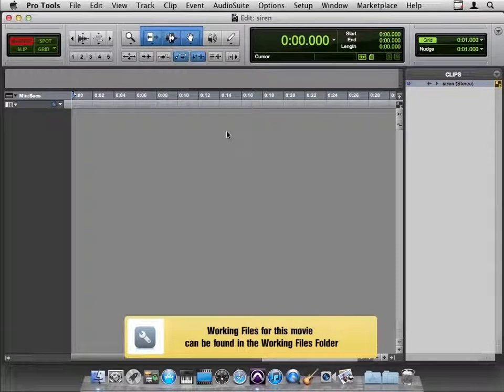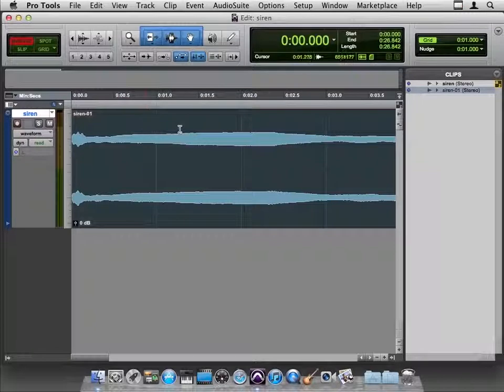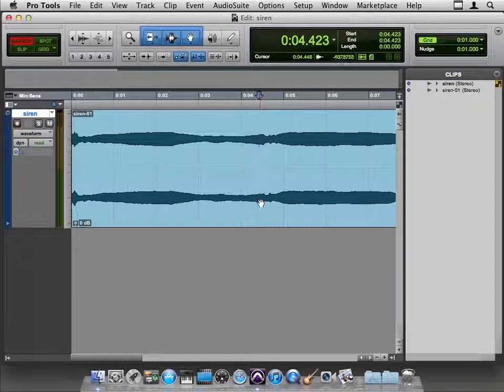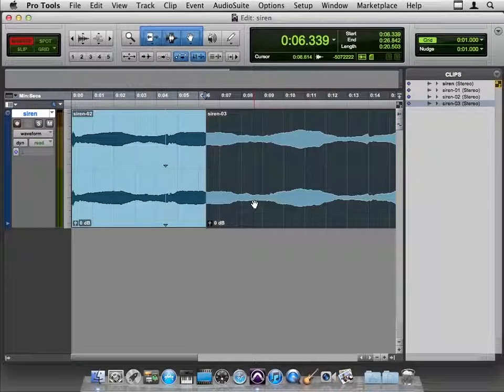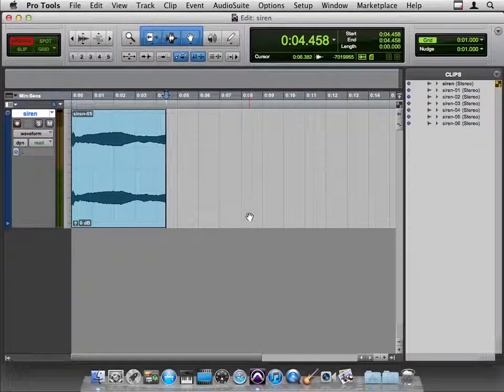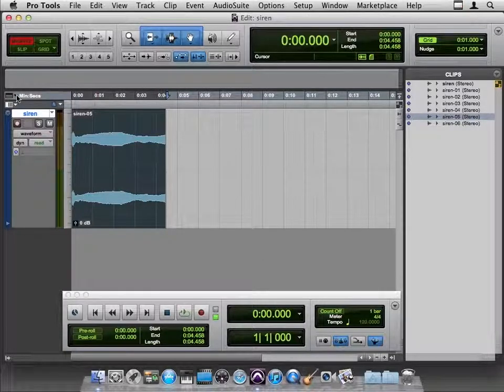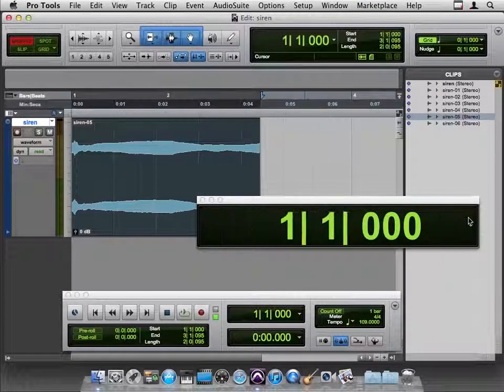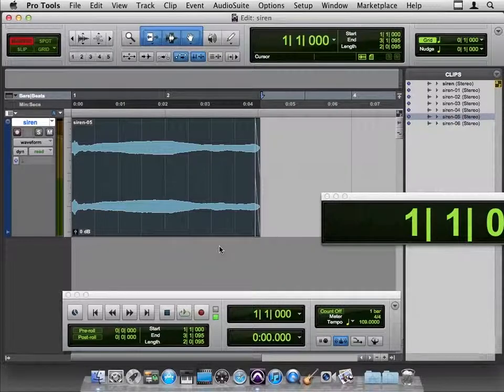Avid Pro Tools 10 Tutorial | Identifying Sync Points